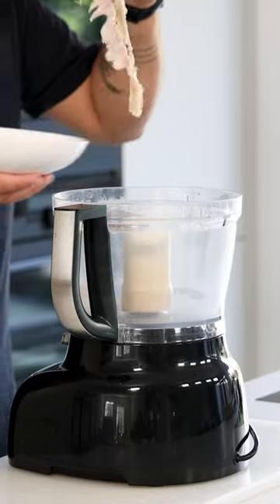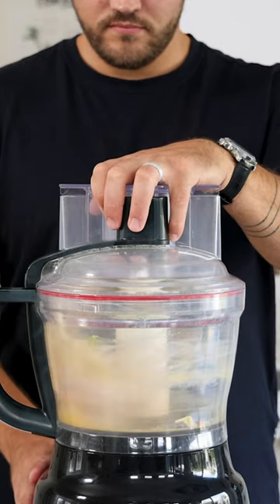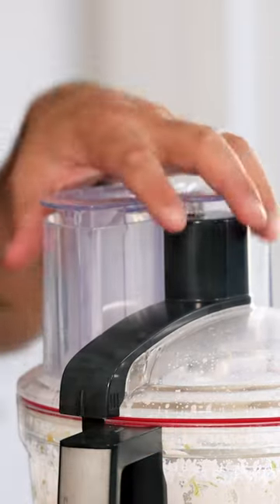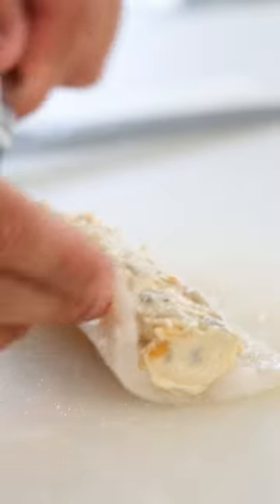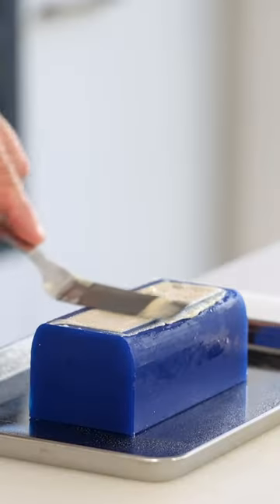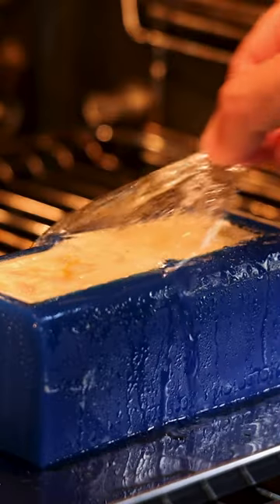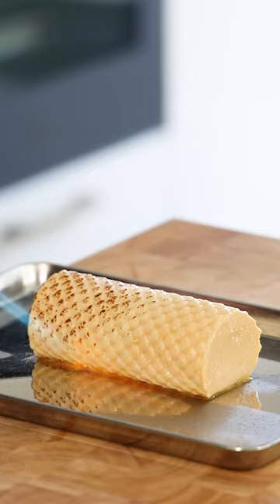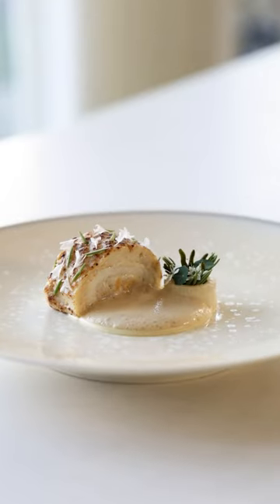My favorite farce recipe! Don’t waste any fish